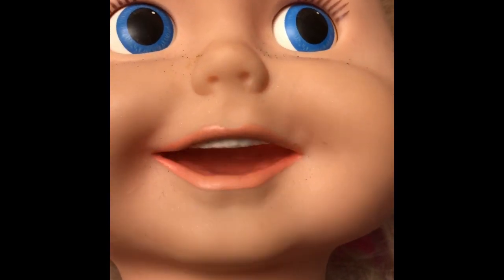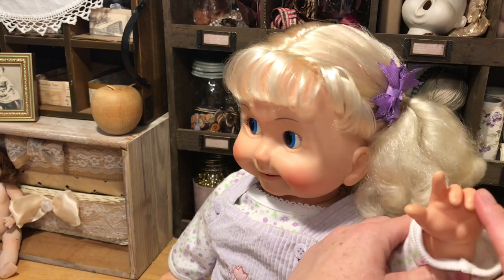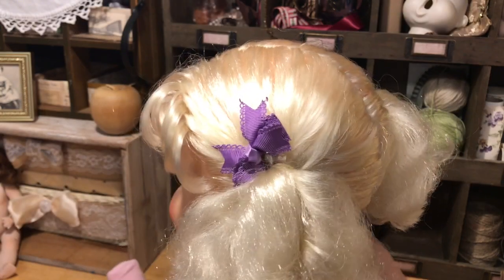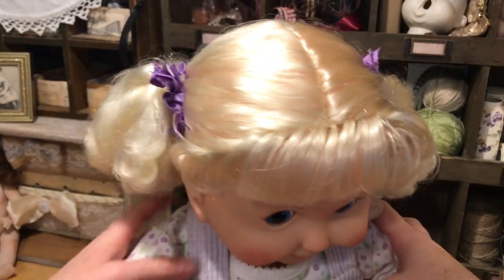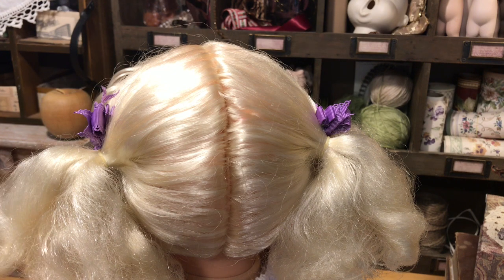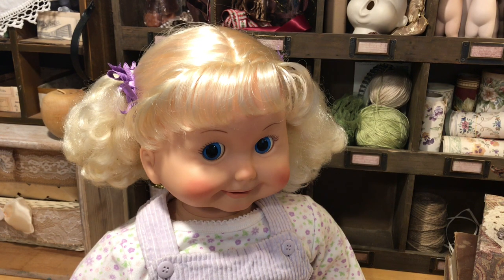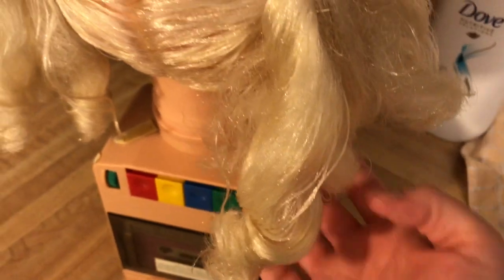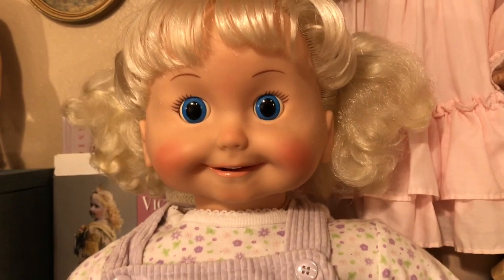My $5 Thrift Store Steal! 1980’s Talking Cricket Doll Repair & Restoration!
I love repairing, restoring, redressing and giving old dolls makeovers, in addition to sculpting my own dolls!

About me:
My name is Liz Amend and I am a doll artist and miniaturist. I love all things fairy! I have been sculpting fantasy art dolls and have had my Fantasy art studio for over 15 years. I have been building traditional houses and fairy houses for even longer! I thought I could share with everyone some tips and techniques, along with videos featuring my finished dolls and dollhouses! 2019 is going to be an exciting year, so come along with my on my journey!

If you would like to see in-depth how to change the belts on a Cricket or Corky doll, watch this video, it’s very helpful!